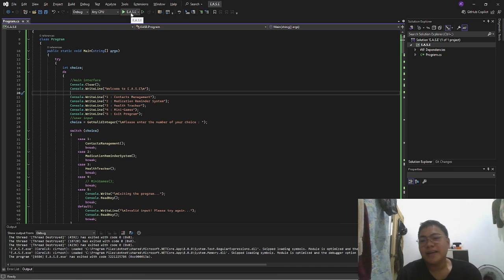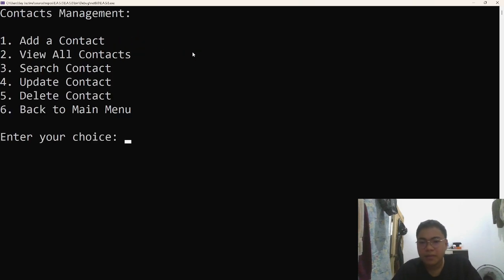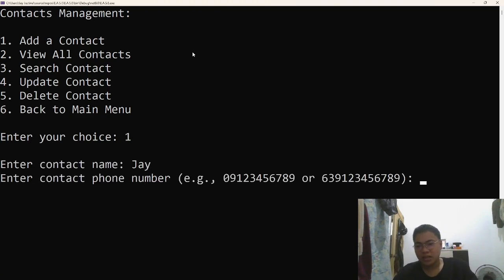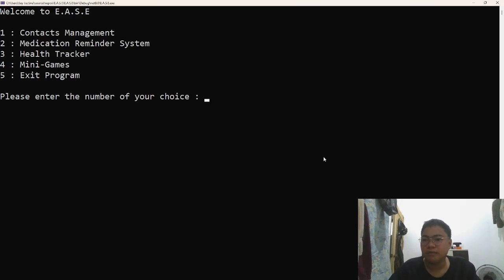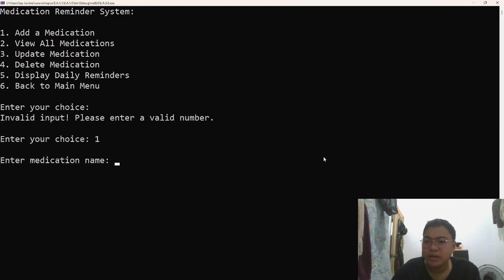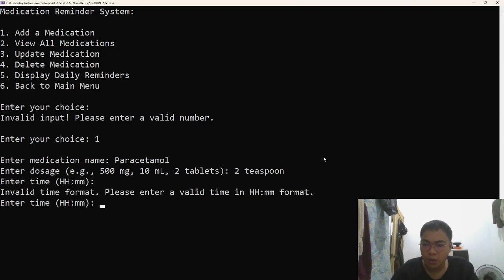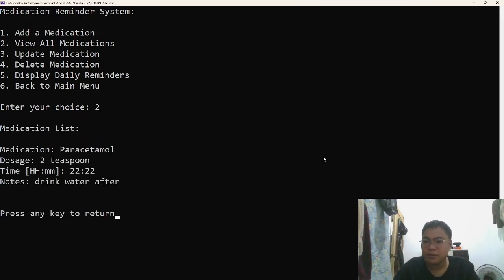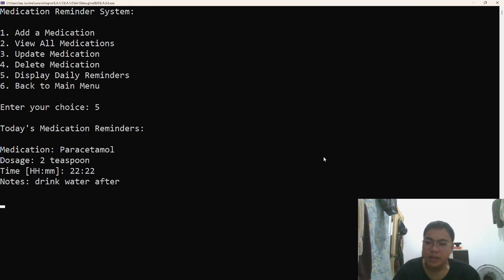PROJECT E.A.S.E (Elderly Assistance, Support and Empowerment)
BSCS 1-A
BOYORE, Alezer
COMENDADOR, Jay Justine
QUINAY, Caleb Joshua